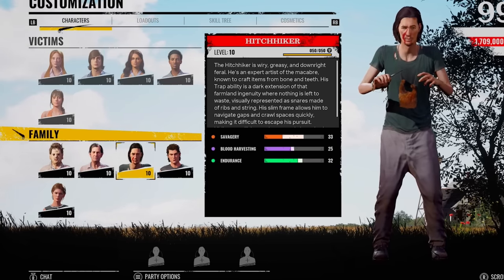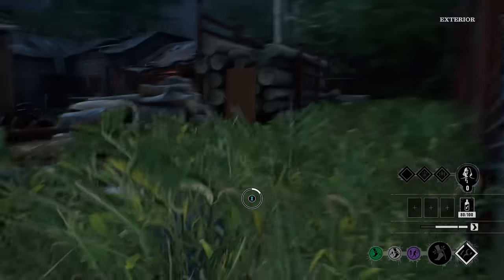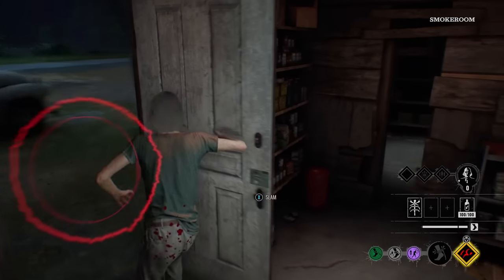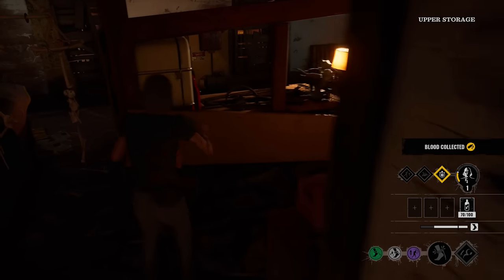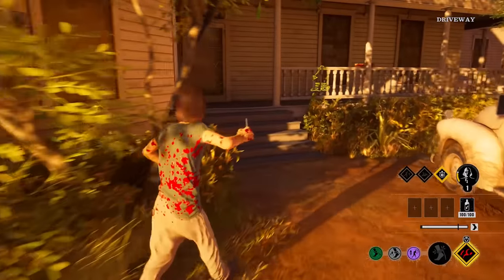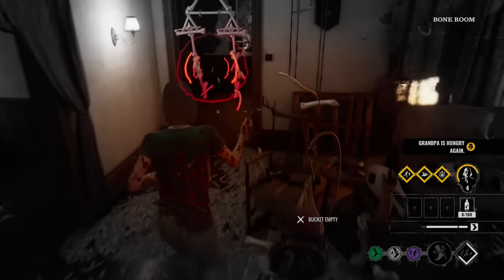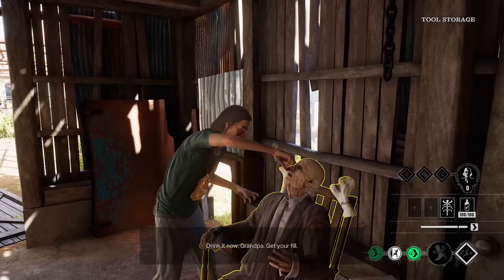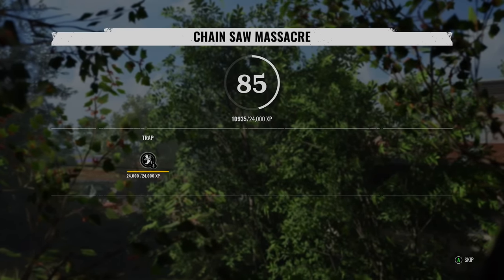BEST Trap Locations As Hitchhiker In The Texas Chainsaw Massacre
Wanted to show you LOT where i normally put traps while playing Hichhiker, some are random spots and others are key locations which will help you catch Victims out for The Family in The Texas Chainsaw Massacre.

Intro: 0:00
Gas Station: 1:18
Family House: 7:00
Slaughterhouse: 15:52